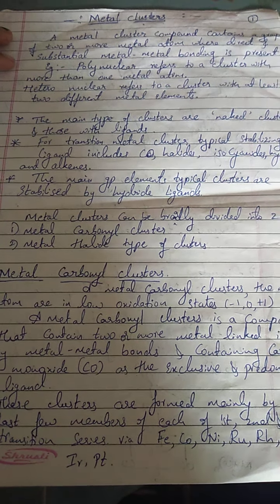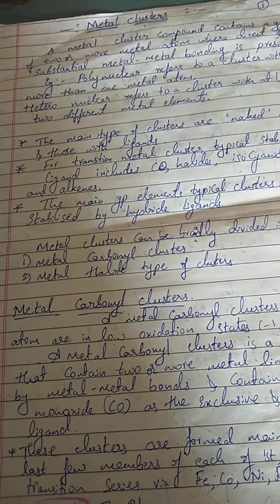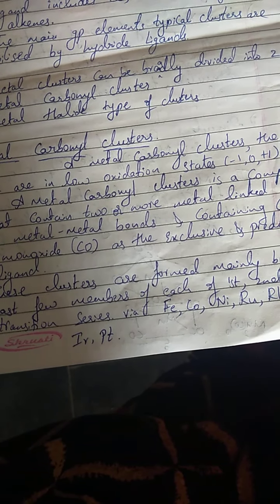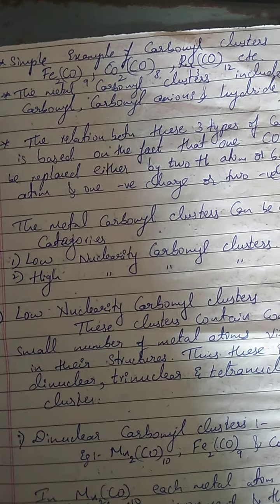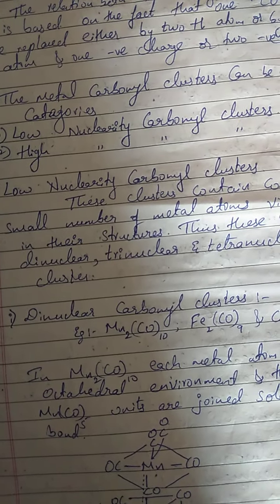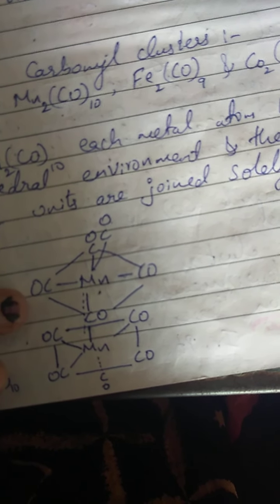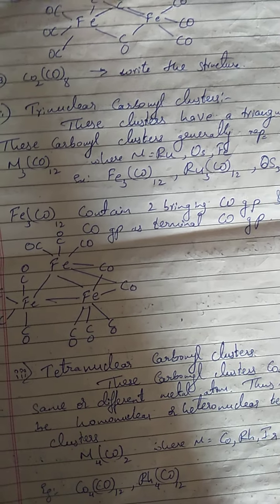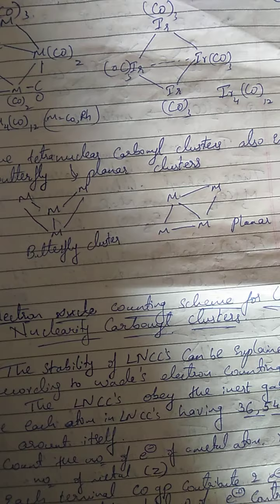September 9, 2020